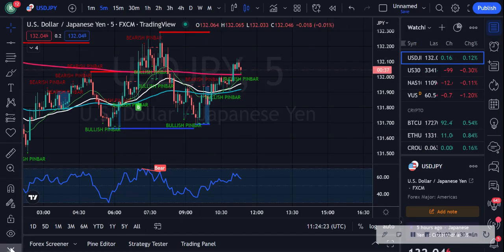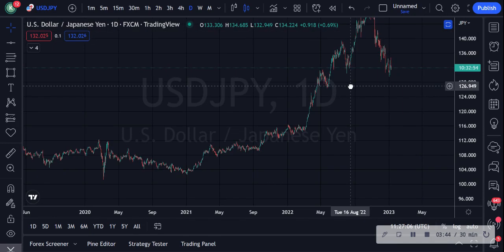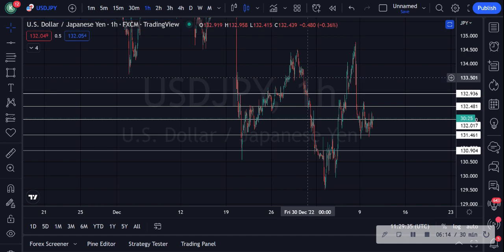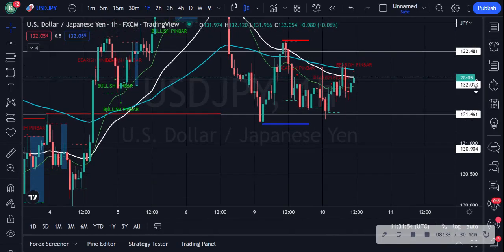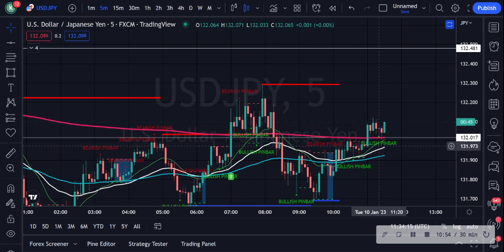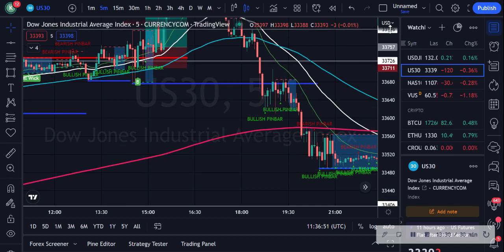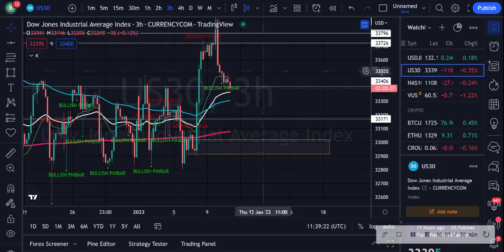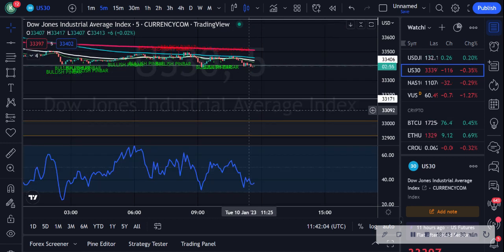USDJPY Daily Analysis 10/01/23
In this video, I show I do a top-down daily analysis for USDJPY. This pair could either way as it's on the golden zone on the Fib. Waiting to see if it rejects the 200 moving average on the daily timeframe before it makes its way back up or it continues on its downtrend.